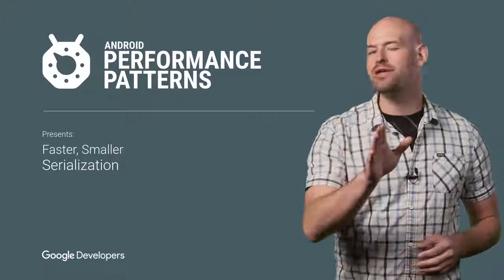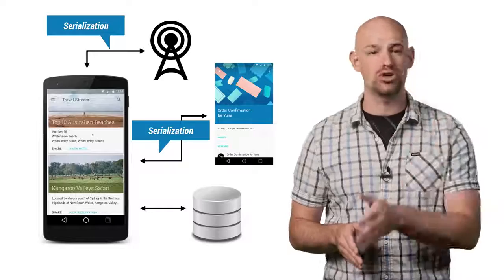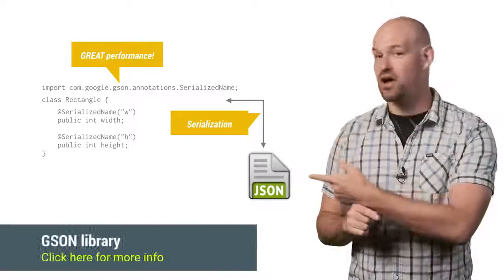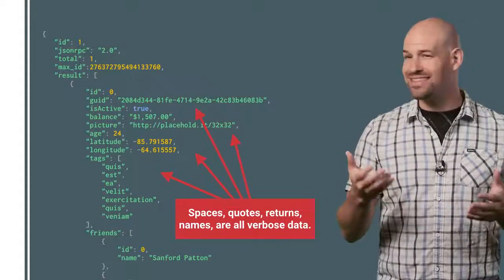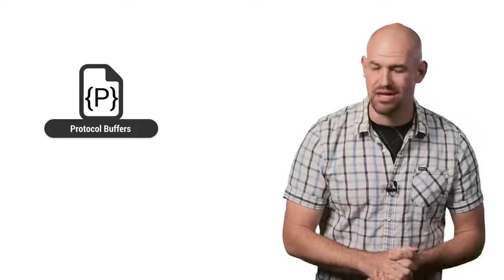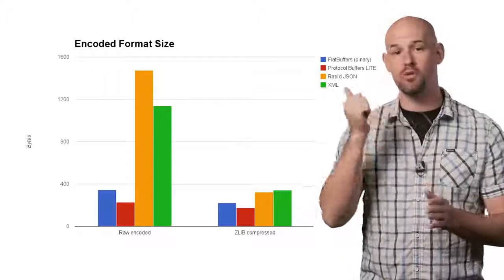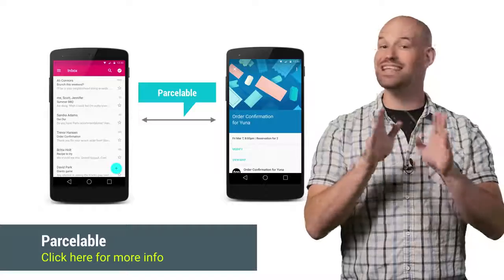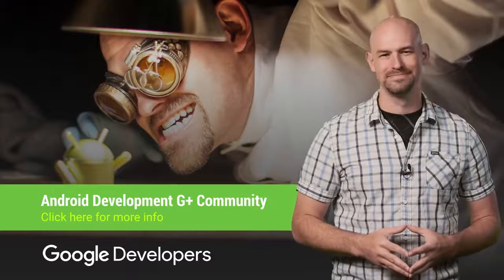Serialization performance Android Performance Patterns Season 4 ep14